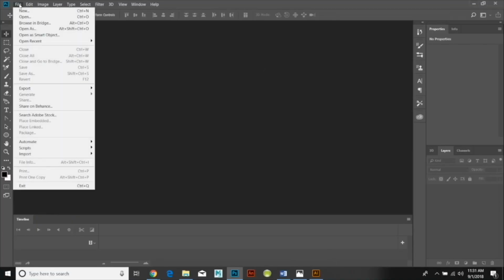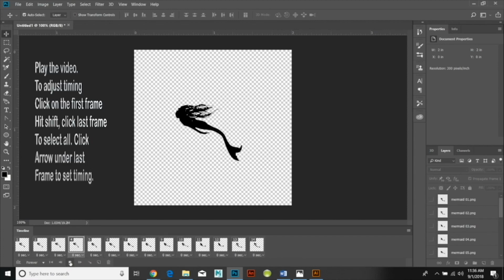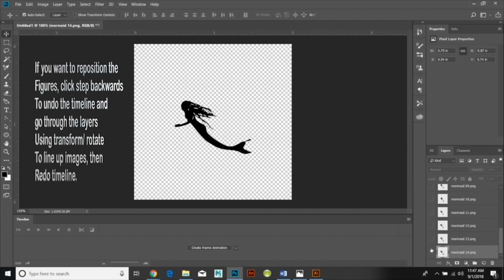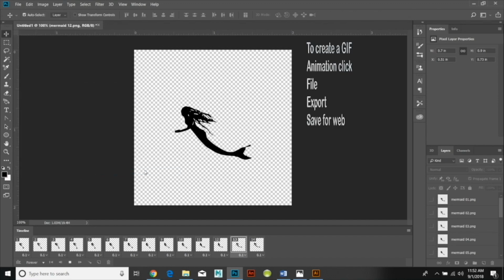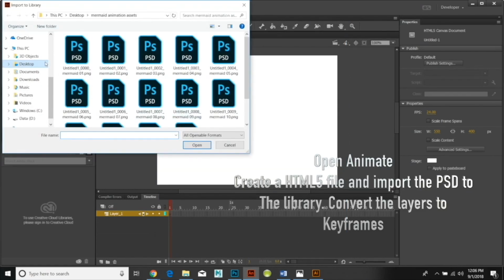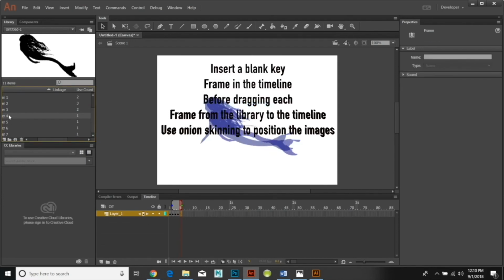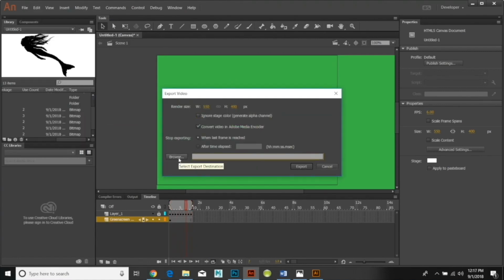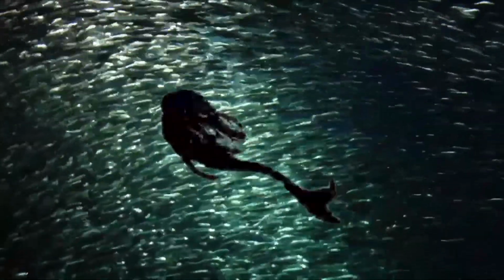How to create a GIF in Photoshop and export animation assets to Adobe Animate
Use Photoshop to create your own unique GIFs and then export the image assets to Adobe Animate to create key frame animations. Finally, edit your cartoons and use a green screen to insert your characters into any movie. Pure magic!